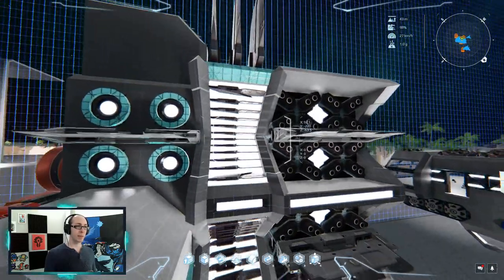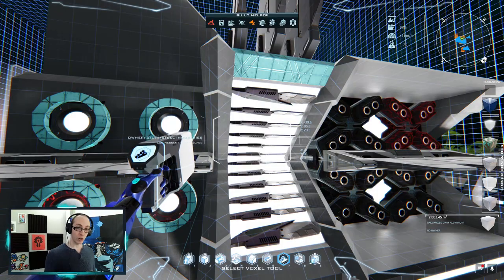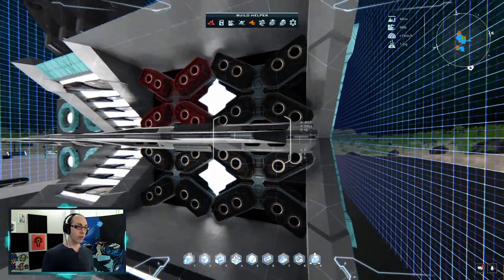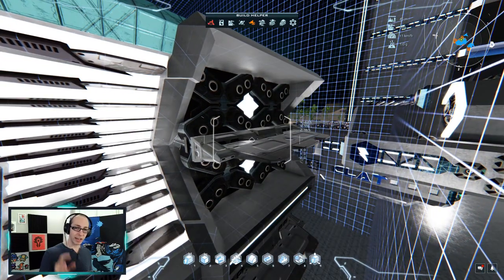DU Design - Airfoils 102 - Methods for placing Airfoils - Dual Universe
In this video I share with you 4 tried and true methods of placing large quantities of Airfoils to get the most lift possible out of your Dual Universe ship build.